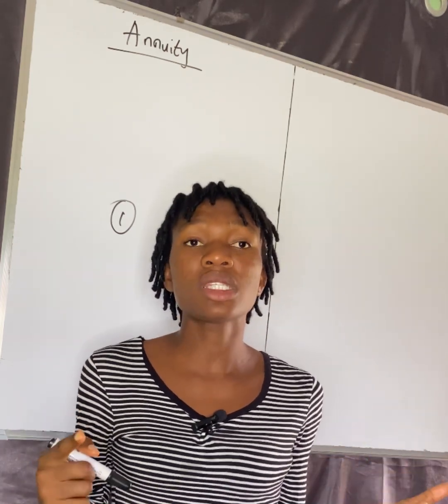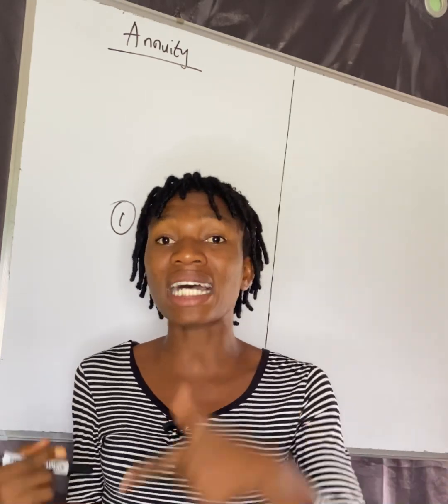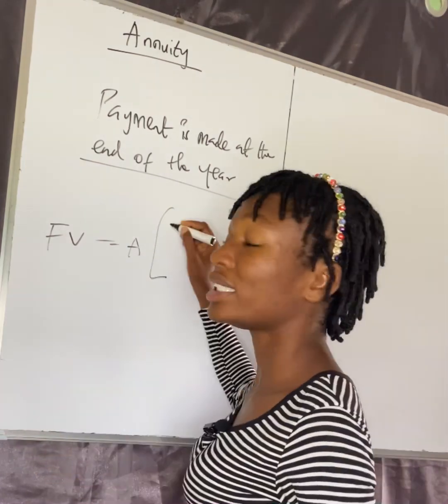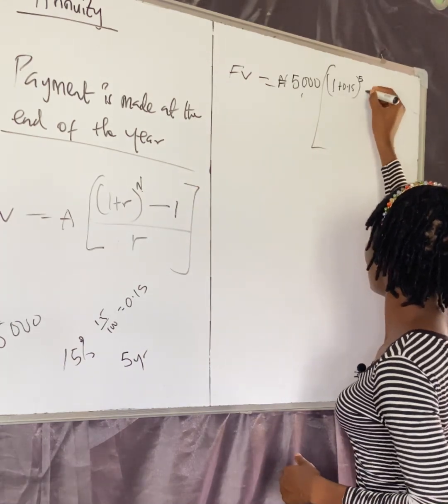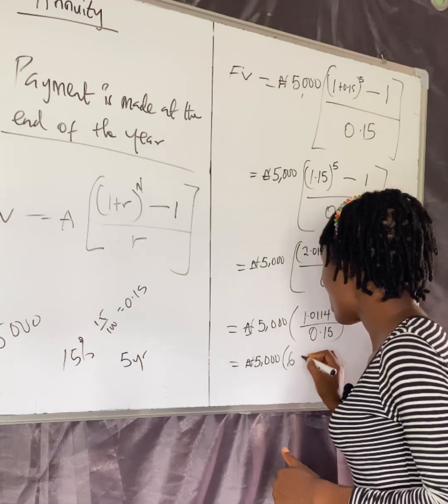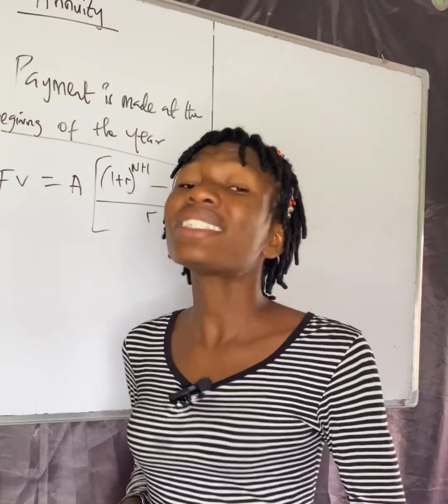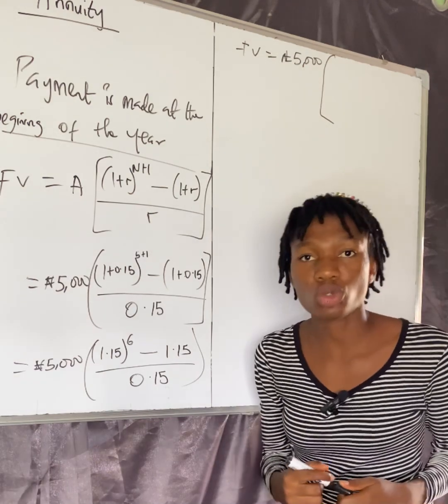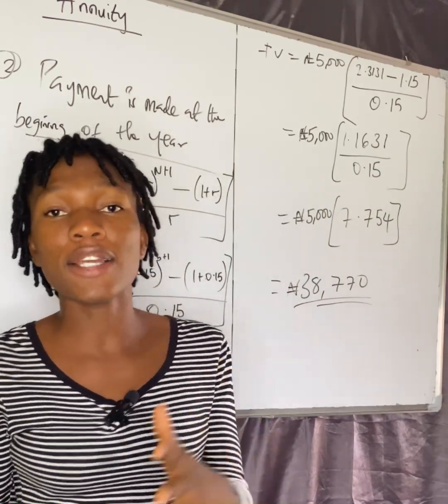How to Calculate Future Value of Annuity